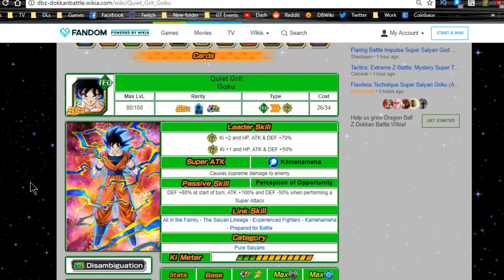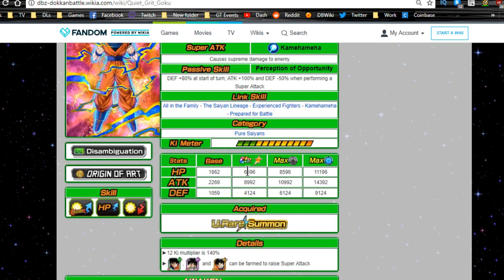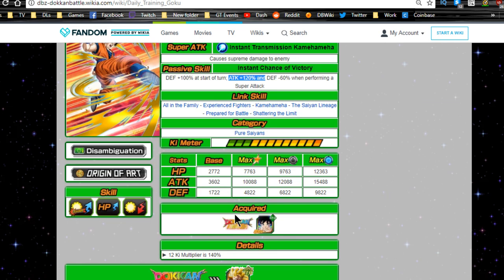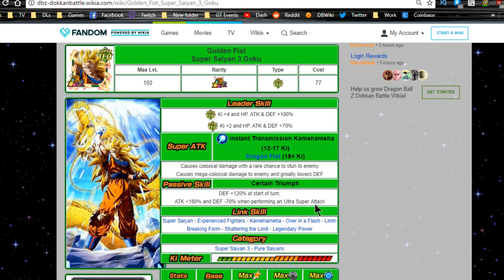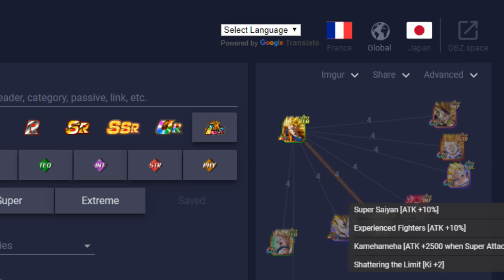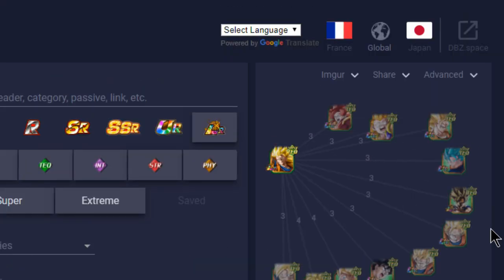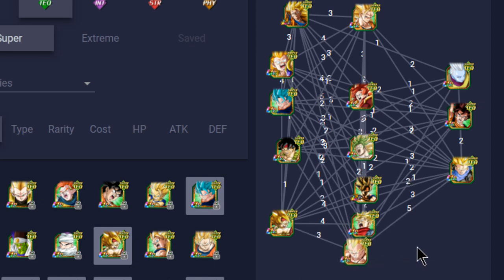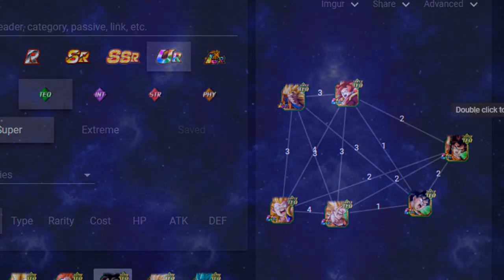LR SSJ3 Goku Linking Buddies & Team Building Guide! || DBZ Dokkan Battle